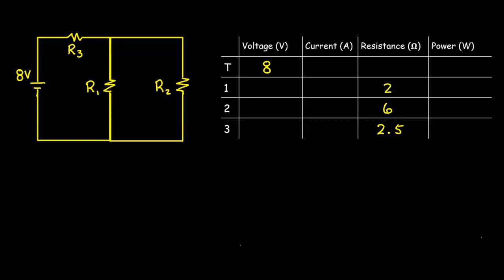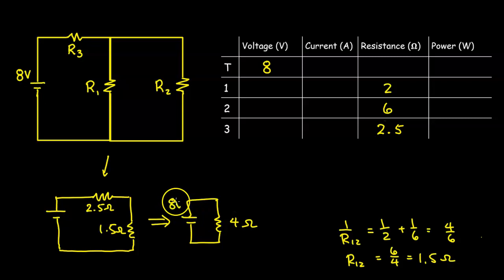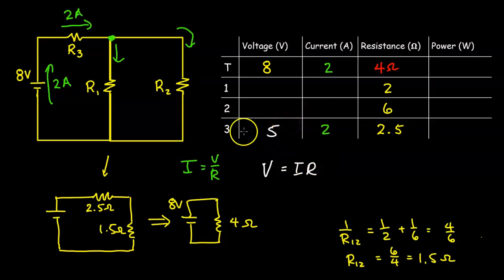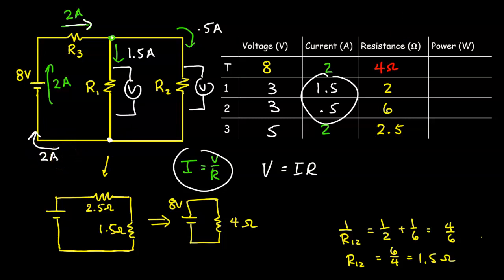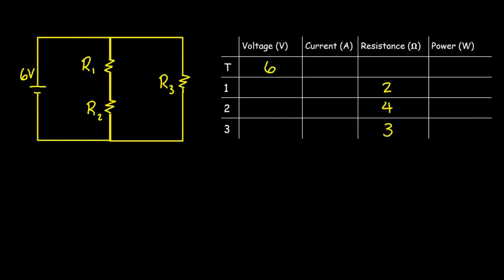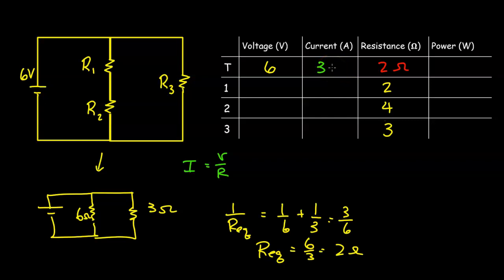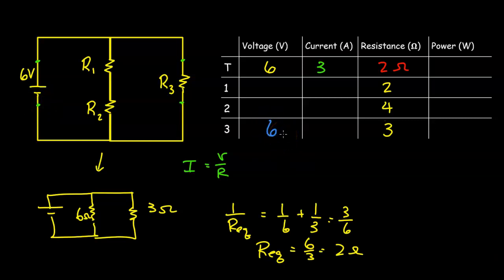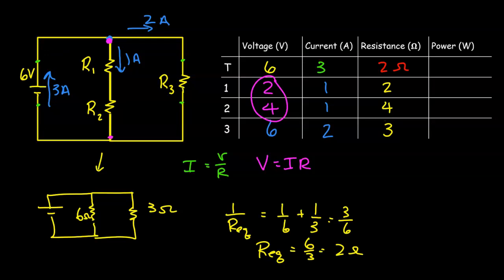How to Solve Combination Circuits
Learn to solve combination circuits with VIRP chart. In this video you'll learn to analyze the voltage, current, resistance, and power for a circuit with both series and parallel components.

⏰Chapters⏰
0:00 Combination Circuit 1
3:50 Combination Circuit 2

📚 My Recommended Physics Tools & Resources:
5 Steps to A 5: AP Physics 1